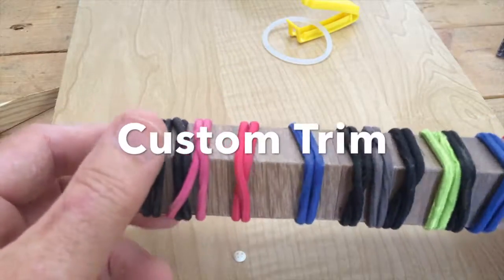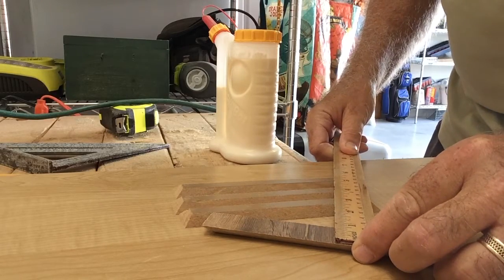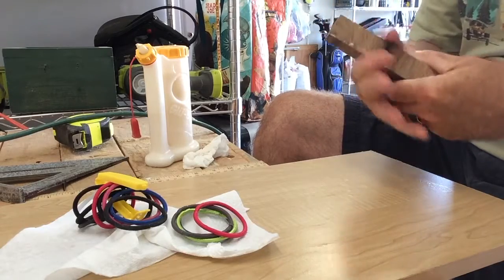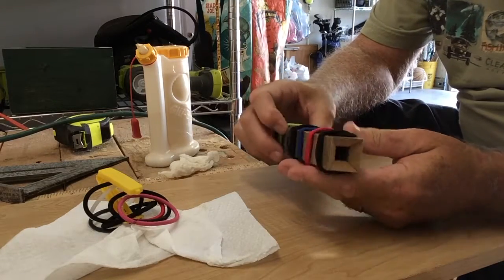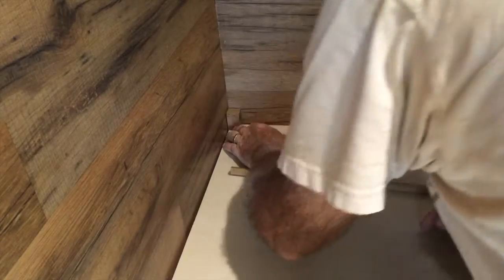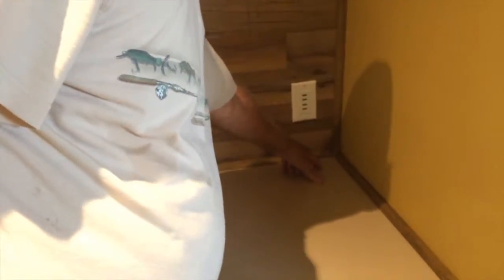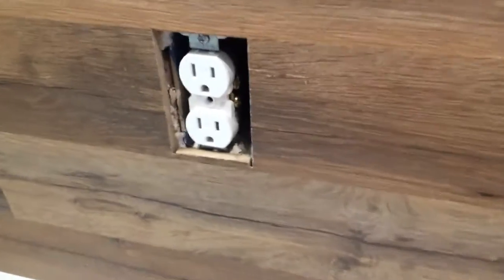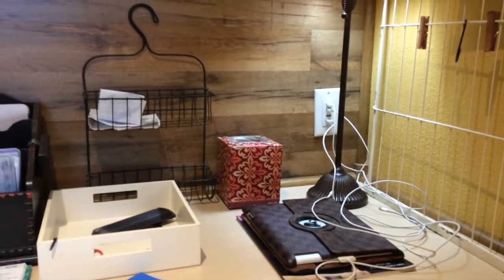Making Custom wood trim - Floating Desk part 1a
In this video I show how to make custom wood trim pieces for a finished look.  This project began as a floating desk build, a simple base and a wood plywood desk top.  It evolved into installing wood flooring on two walls, installing a USB plug and making custom wood trim.  You can watch the additional segments in these videos:

Wood Flooring on the Walls - Part 2 Floating Desk build.